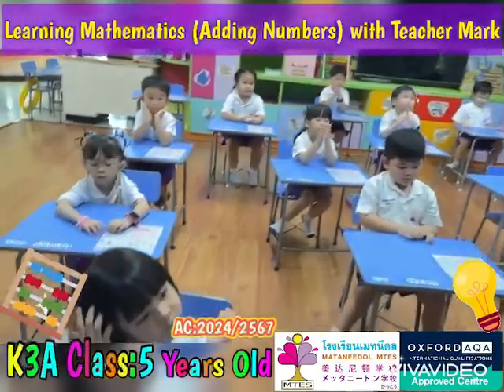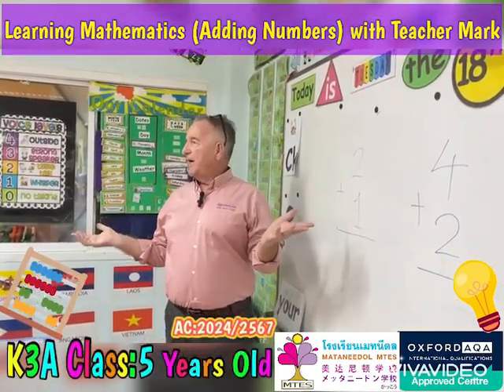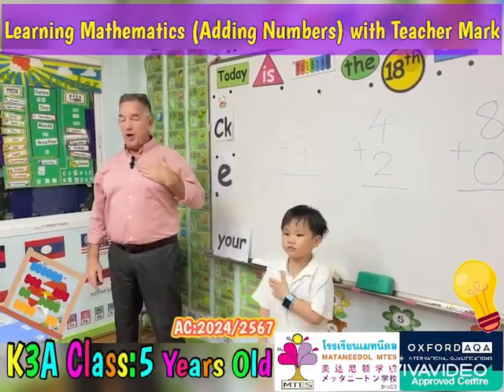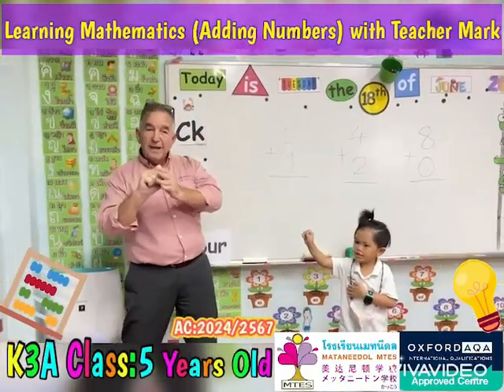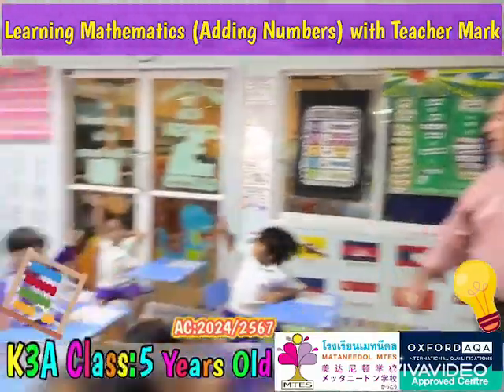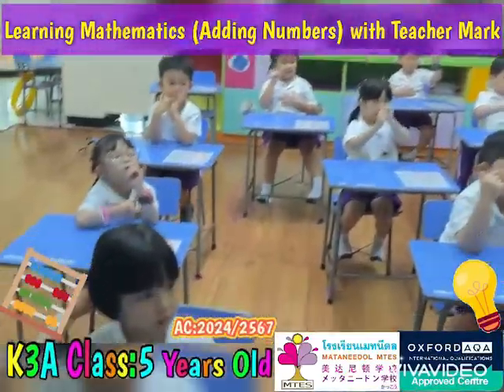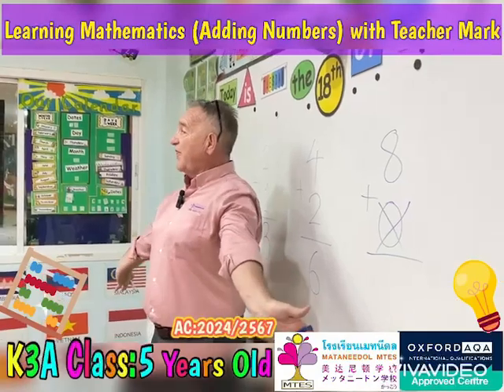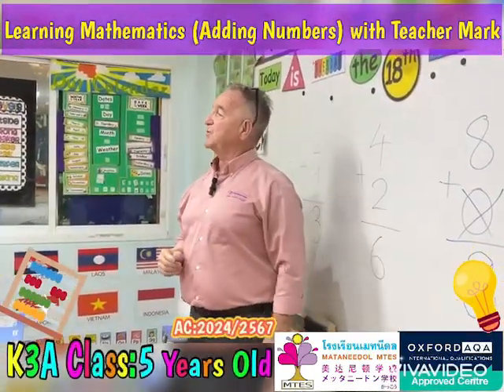Math นักเรียนระดับชั้นอนุบาล_3_ห้องเอ อายุ_5_ขวบ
➕➕😍ในชั้นเรียนคณิตศาสตร์ นักเรียน K3A สนุกกับการทบทวนตัวเลข 1 ถึง 20 โดยการเล่นบิงโก พวกเขายังได้เรียนรู้คำศัพท์ที่สำคัญสำหรับ การบวก และทำแบบฝึกหัด กับครูไมค์ค่ะ ➕➕😍
➕➕In math class, K3A students familiarize themselves with numbers 1 to 20 by playing bingo. They also learn key vocabulary words for addition. ➕➕